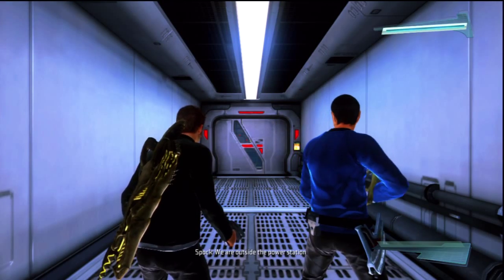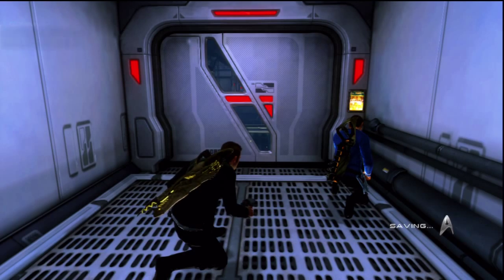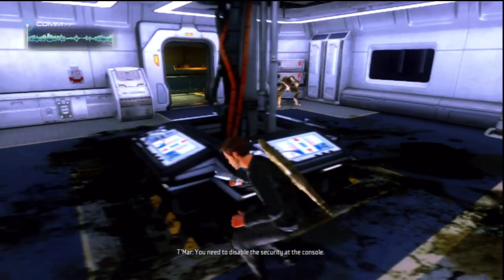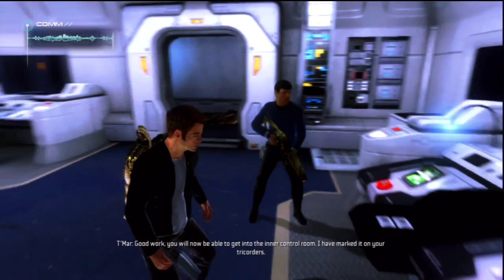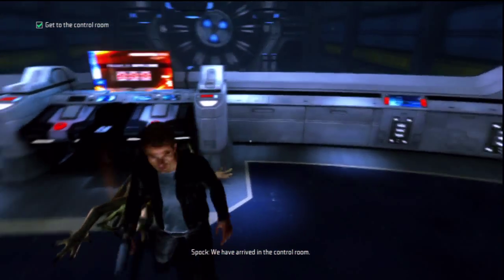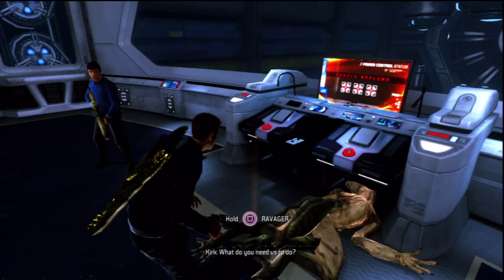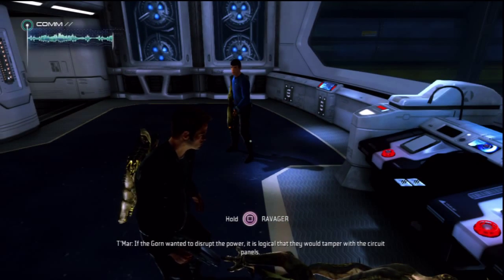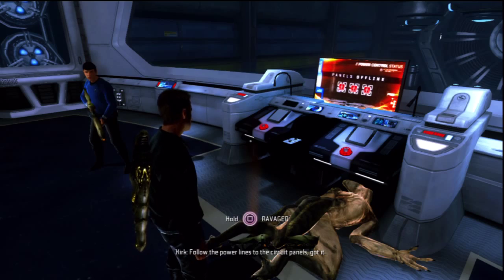Star Trek (2013) The Video Game Walkthrough Part 12: Frontier Starbase: Part 5